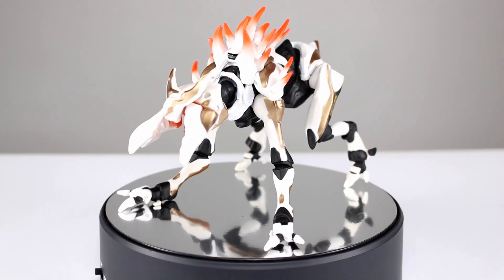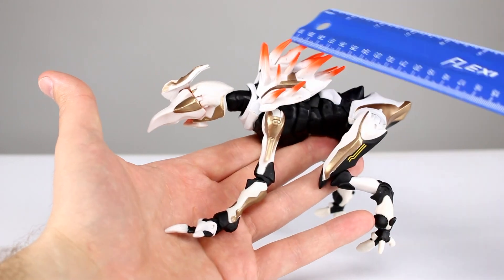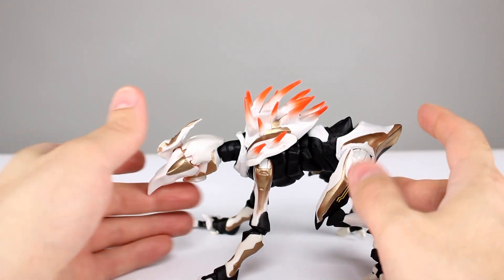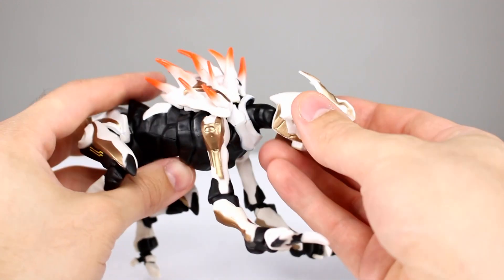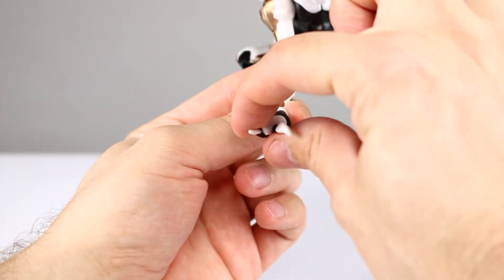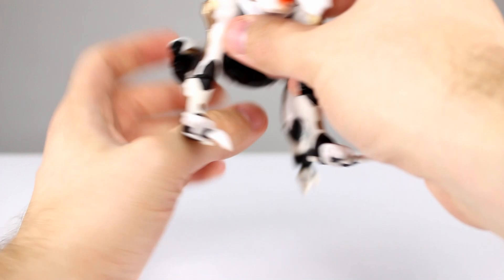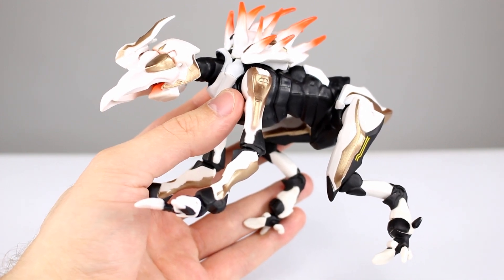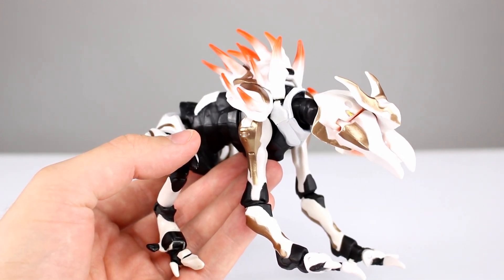Mattel Halo 5 ALPHA CRAWLER Figure Review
Let's take a look at the final figure of the new Halo 5: Guardians toy line.  Will the Crawler put the icing on the cake or leave a sour taste in our mouths?